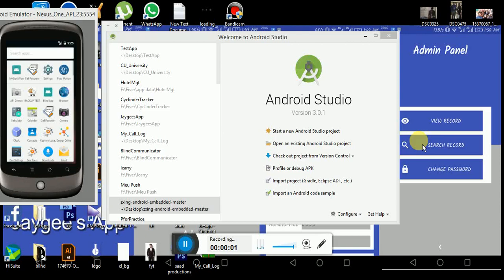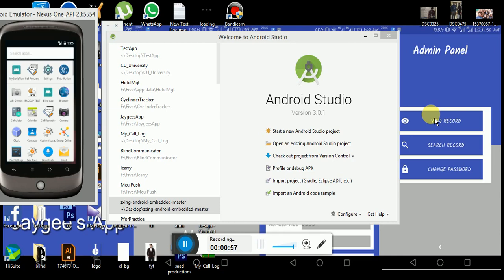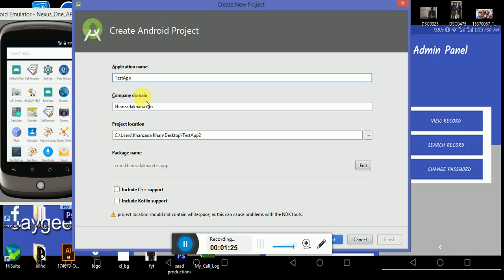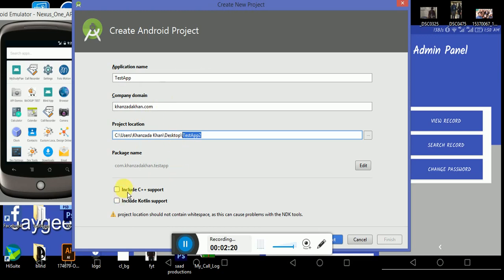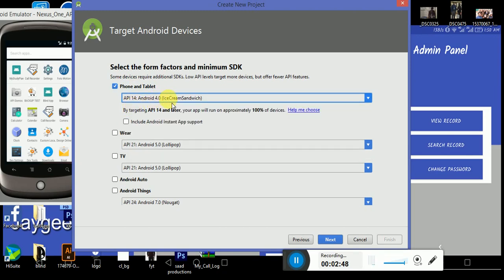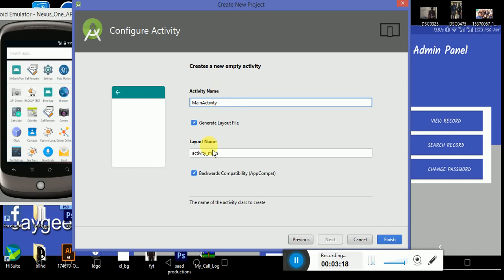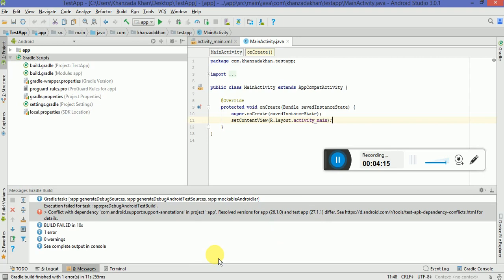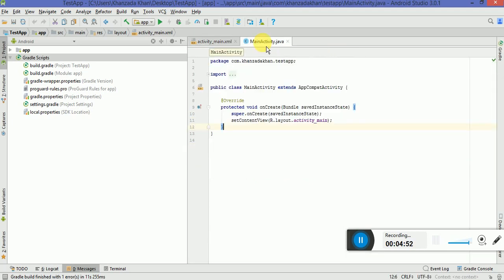Android Tutorials for Bigginers 3 # Creating New Project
How to create a new project in android studio. Watch this tutorial for details